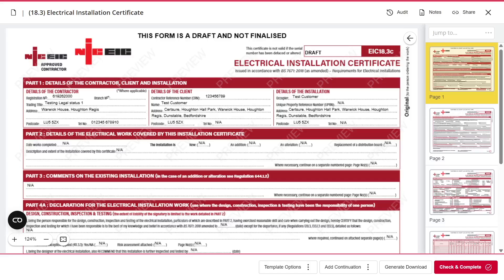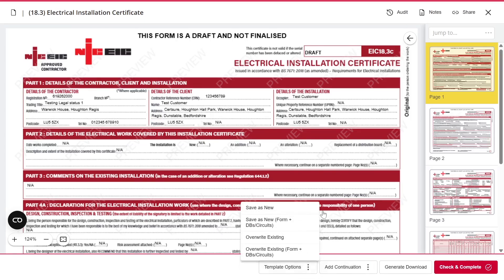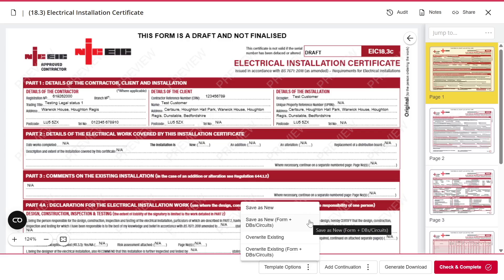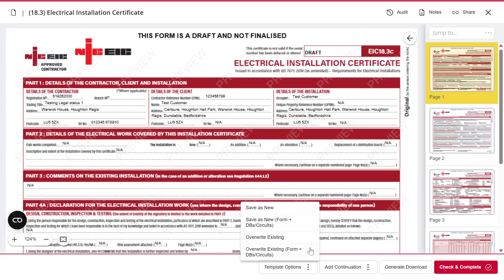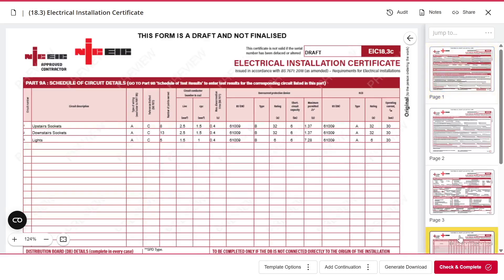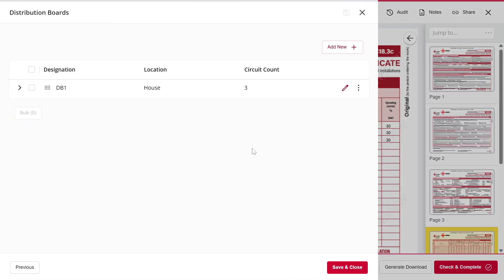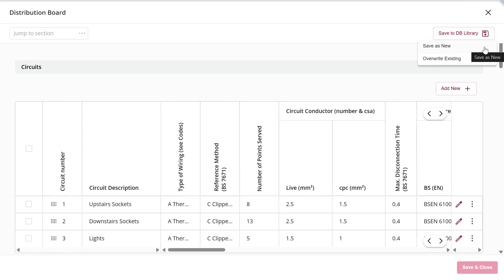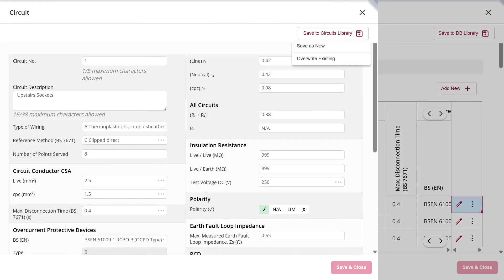How to save forms, distribution boards and circuits as templates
In this video you will learn how to save forms, distribution boards and circuits as templates on the NICEIC Online Certification System.